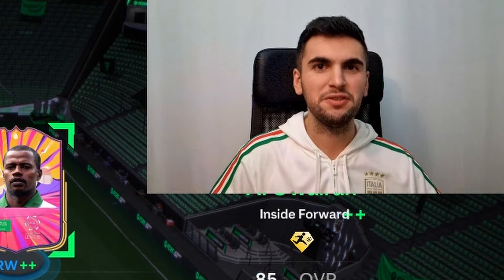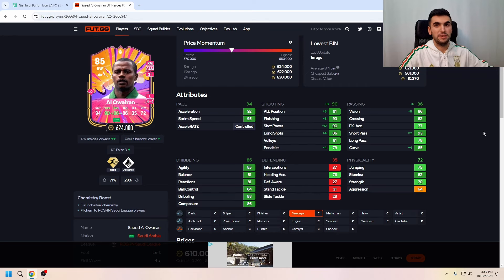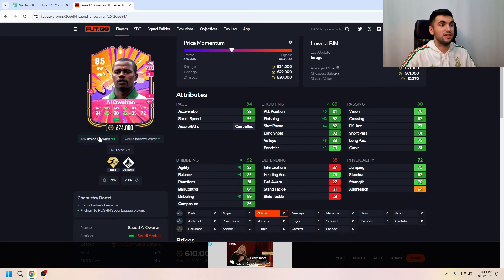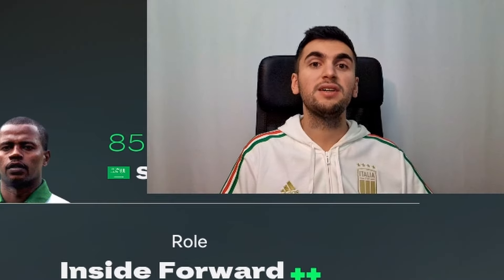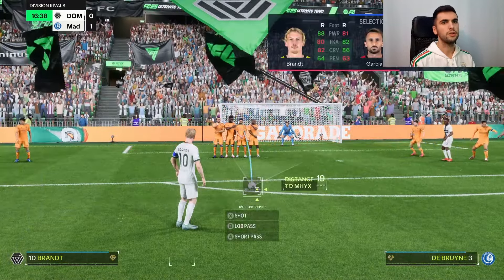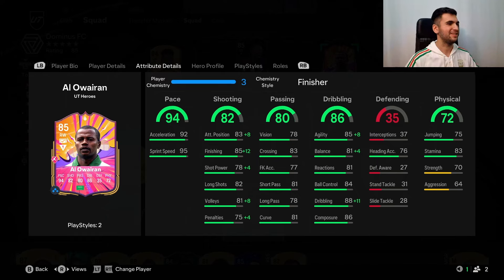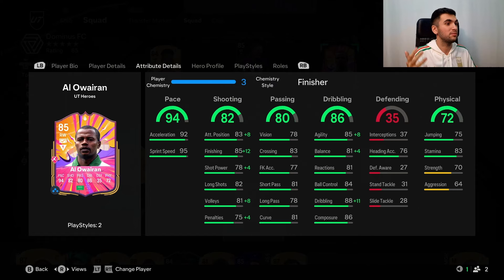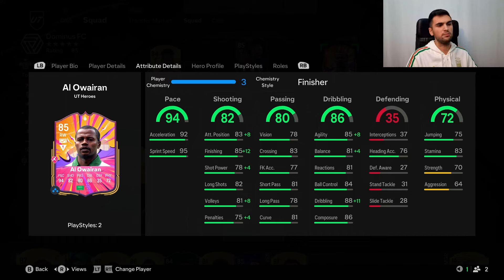RAPID+!🏃🏻‍♂️ 85 HERO Al Owairan PLAYER REVIEW - EA FC 25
85 HERO Al Owairan
FC 25 Al Owairan
FC Al Owairan
PLAYER REVIEW
0:00 Intro
2:12 Gameplay
6:05 Overall